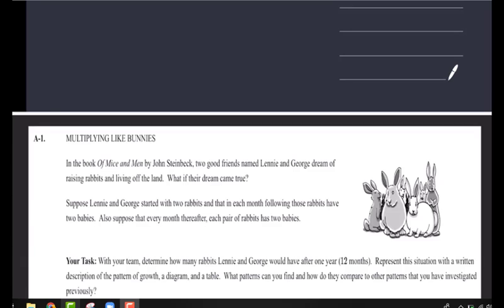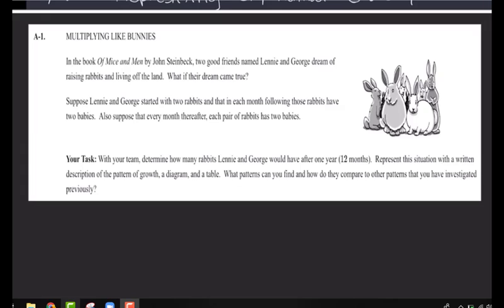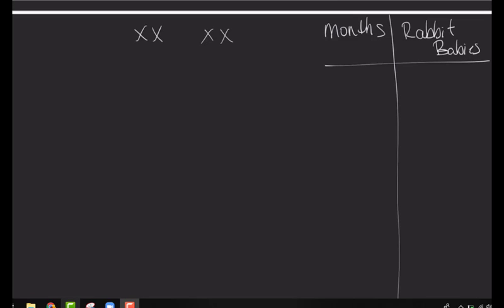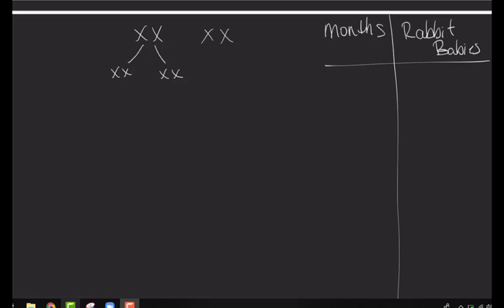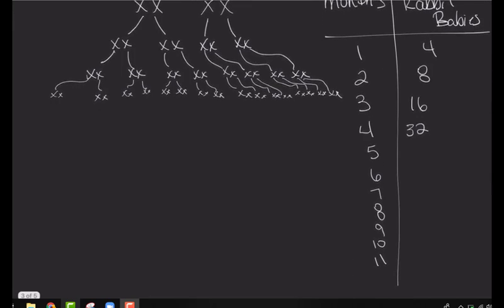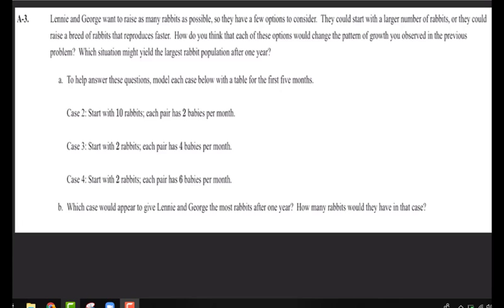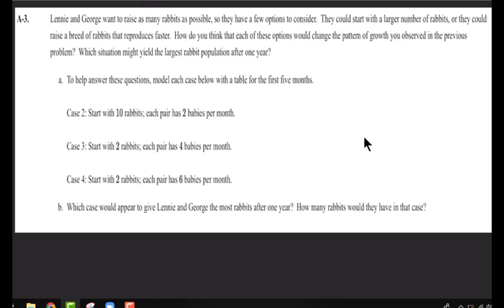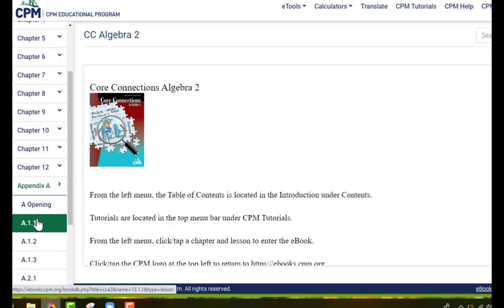A.1.1 Representing Exponential Growth